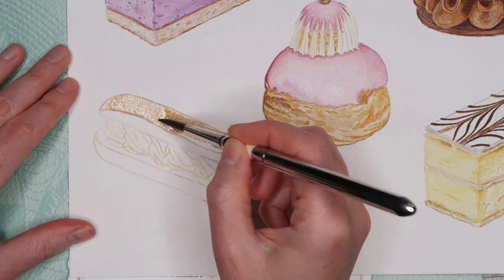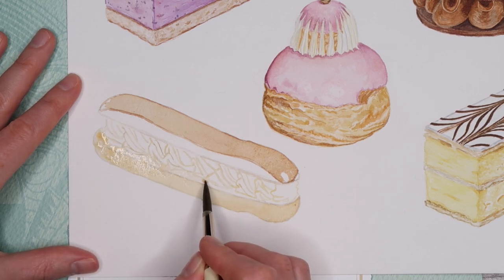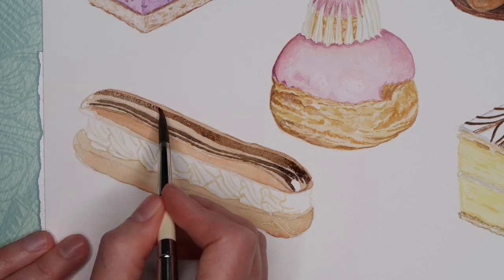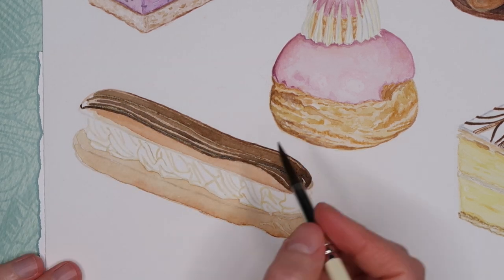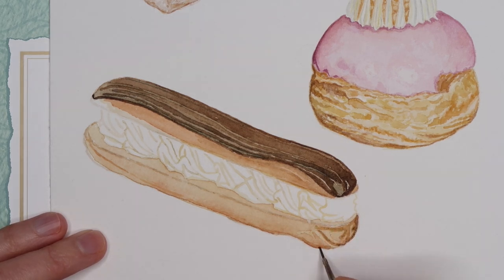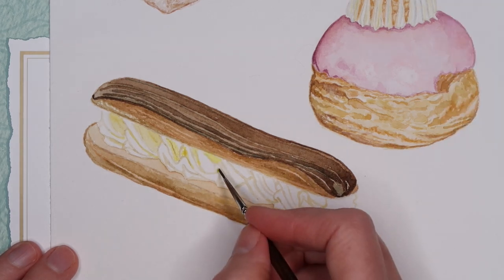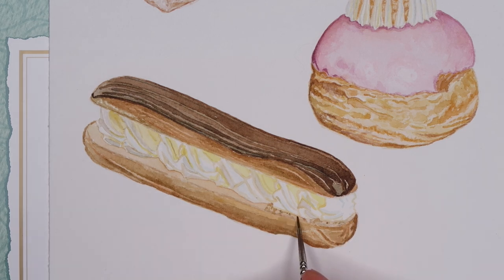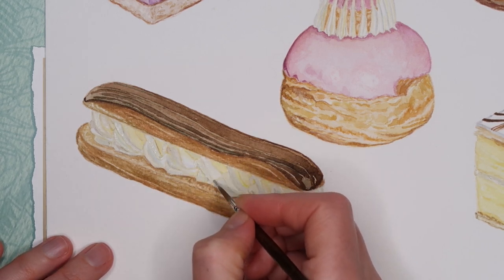Patisserie Speed Painting | Part 4 Chocolate Eclair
4 videos of French patisseries. Each video is a speed painting of an individual cake. Hope you enjoy!

My Etsy Shop

Art supplies used for these cake illustrations:
Paint:
Winsor & Newton Artist watercolour.
Winsor & Newton Designers gouache.
Daler Rowney white acrylic artists ink.

Paper:
Daler Rowney Langton Prestige 100% cotton (cold pressed).

Brushes:
Escoda Versatil, synthetic, size 0
Rosemary & Co. pocket travel brush, golden synthetic, size 8.